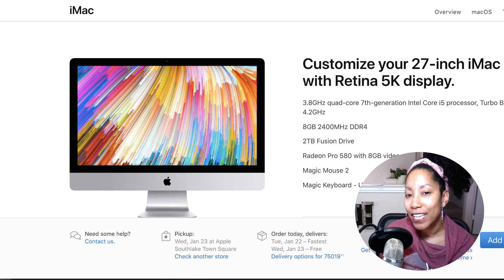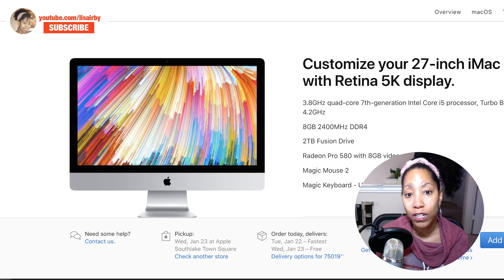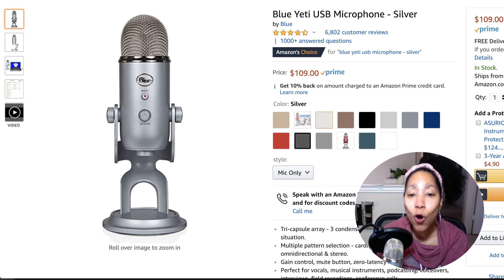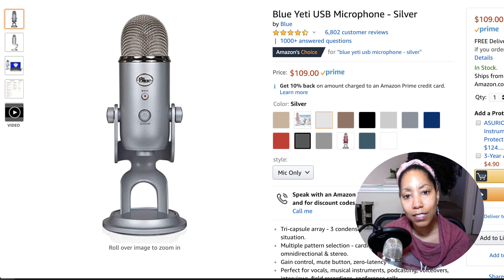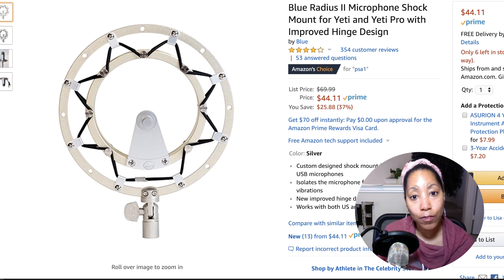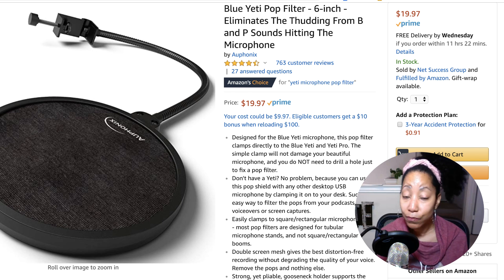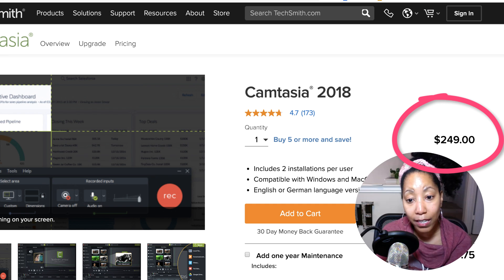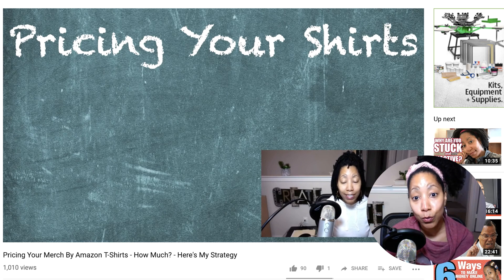Gear & Software I Use for My Videos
In this video I'm sharing the equipment and software I use for my recording and editing videos here on YouTube.